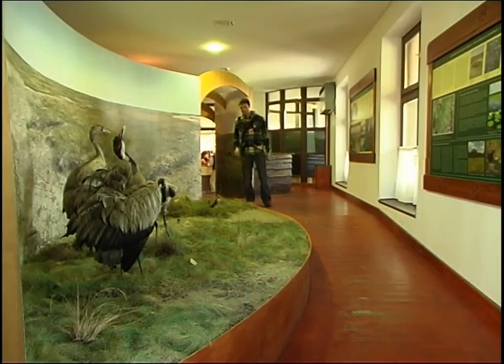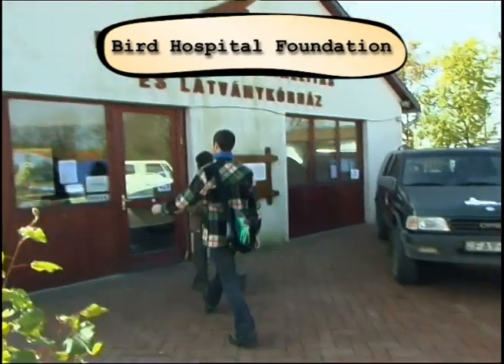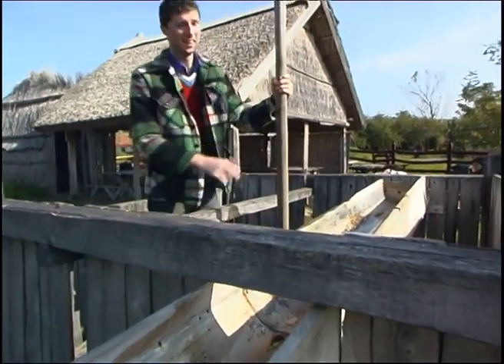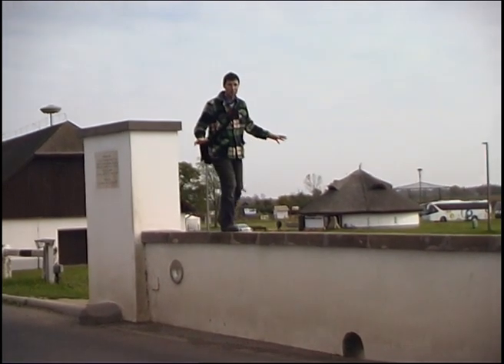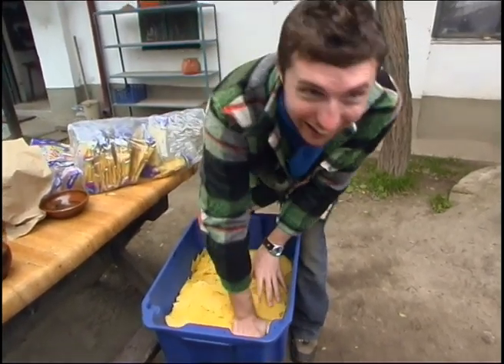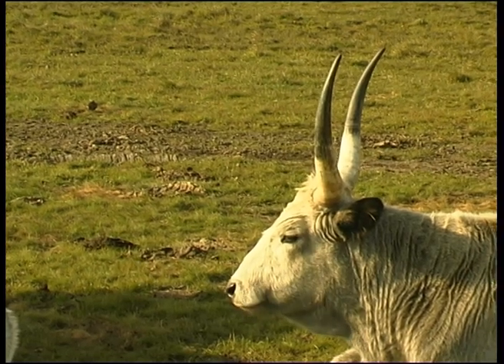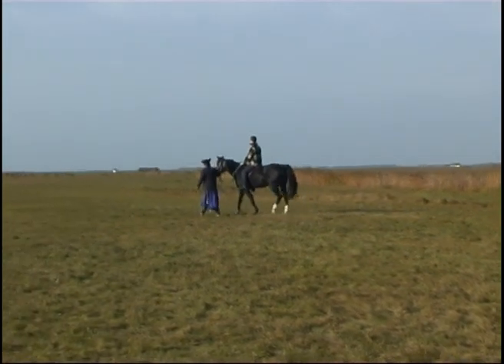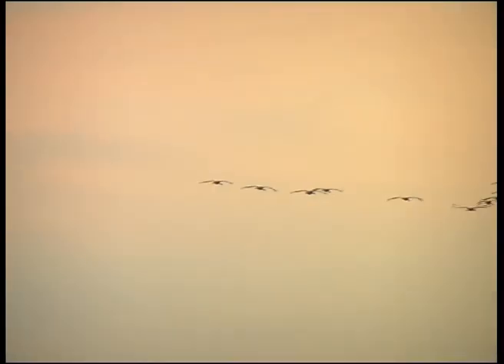Home from Home - Episode 1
In this new series,  English volunteer Bryn Watkins explores the Hajdú-Bihar and Bihor regions of Hungary and Romania, learning about the culture, nature and food of the area. With versions in English, Hungarian and Romanian, the series will be shown on local TV networks across the region from late 2011.

The first episode sees Bryn travel to Hortobágy in Hungary to witness the migration of thousands of cranes. He also learns about life on the Hungarian plains and tries some traditional cowboy cuisine.